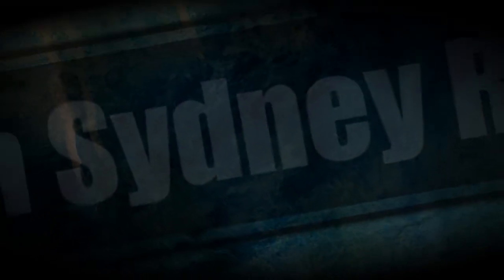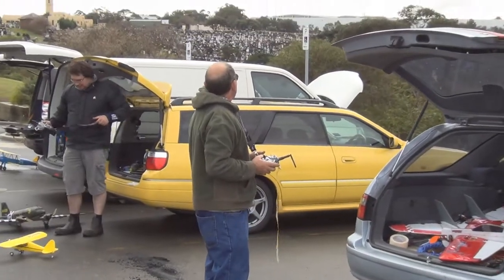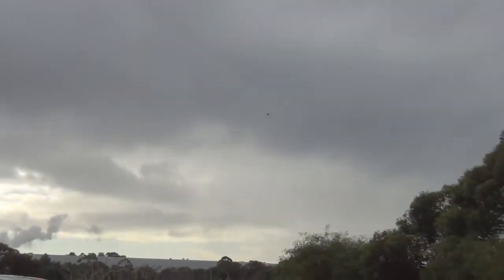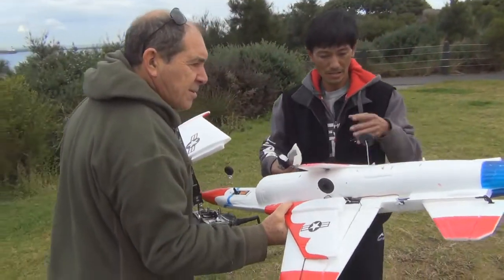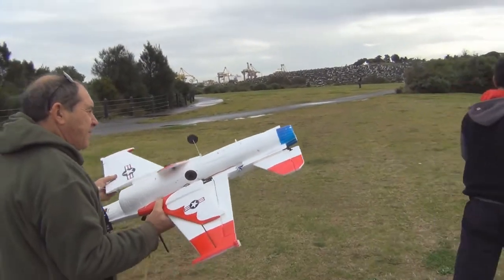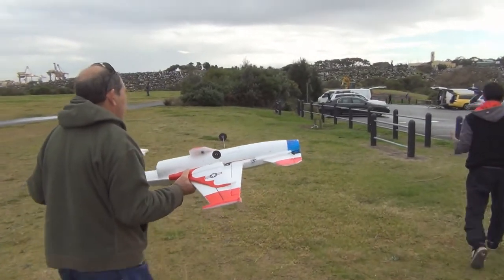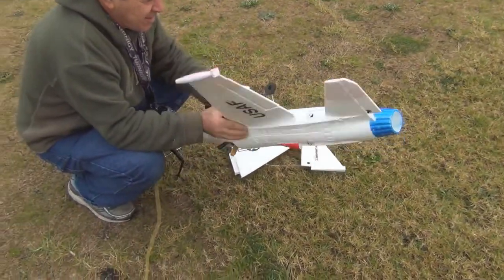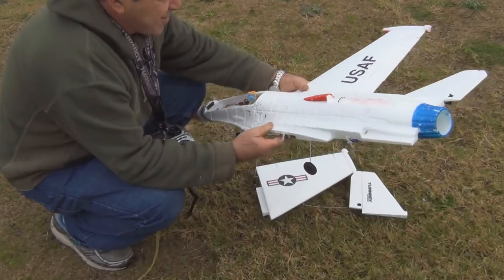7.7.12 RC F-16 mid air destruction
Hobbyking f-16, glue failure